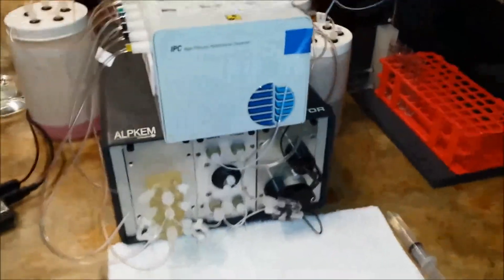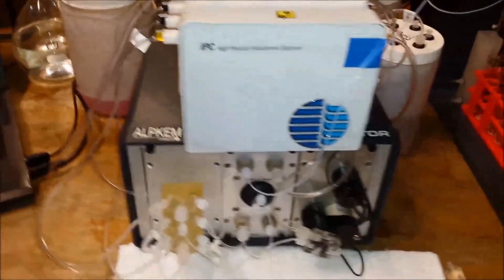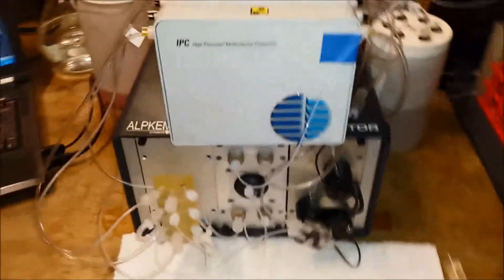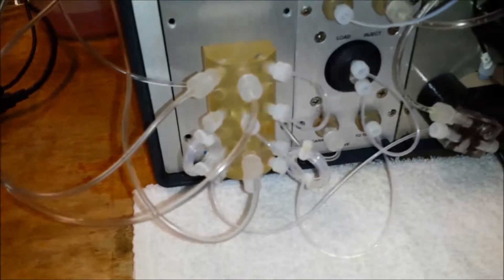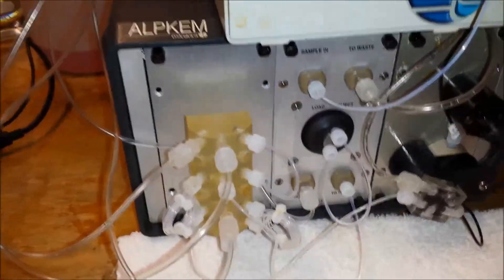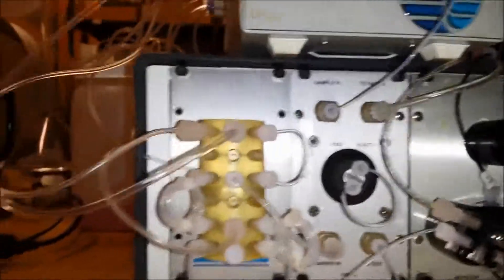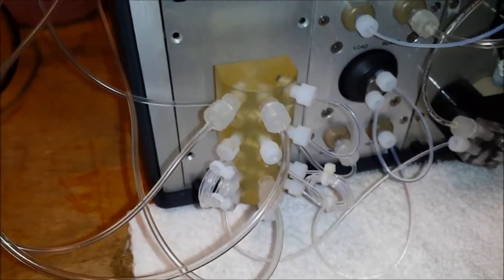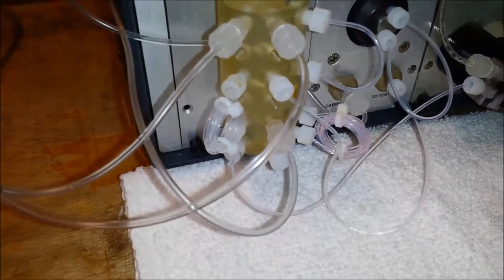Autoanalyzer Troubleshooting Basics: No Peaks Chemical Cause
When experiencing no peaks while running, we must first determine if the problem is mechanical or chemical. In this EZkem troubleshooting video, we will be determining if the cause of having no peaks is due to a chemical issue.

We first determine that it is not a mechanical issue by checking that serial communication values are correct, that the valve is working properly and that the detector is functioning correctly by checking that the lamp is working. Our next step is to inject a higher than normal standard into the system. We will be injecting a 10ppm standard and will expect to see a very strong peak color. If we see a physical color of a high standard then we know that the chemistry is fine. If we do not see the color then there is the possibility that we need to make new reagents.